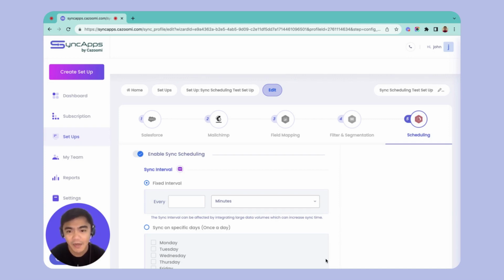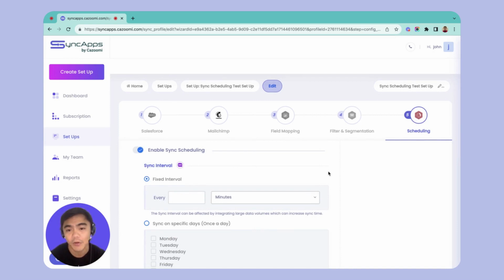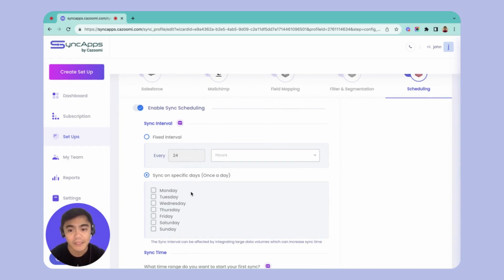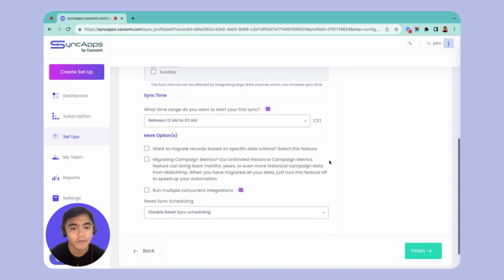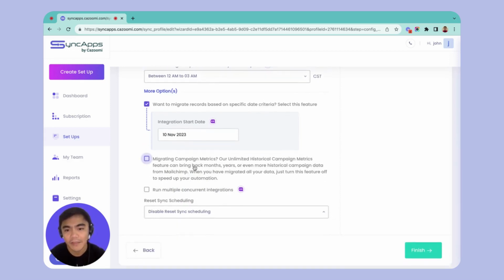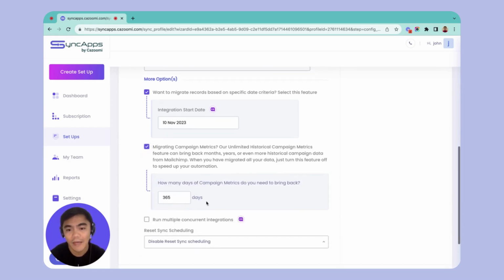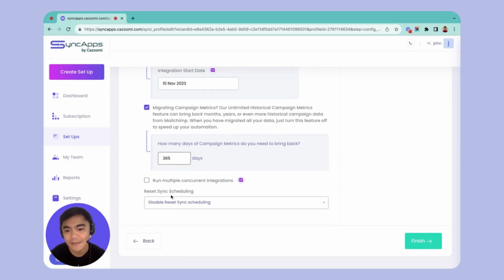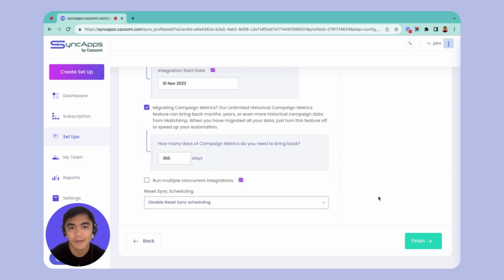How Sync Scheduling Works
SyncApps offers a prebuilt automation feature for Sync Scheduling that lets you set up automated syncing according to your preferences.

Here is a basic guide to help you achieve your goal:

After following Steps 1 to 4, you will be able to control whether to run this automatically or manually in Step 5.

Make sure both systems are aligned to improve campaign targeting and ensure accurate data retrieval for relevant records in your system.

Today, we will discuss the final step of the Setup process, where you can specify how frequently you want to run the sync. This feature is called Sync Scheduling, and it is one of SyncApps most powerful features.

Here is the link to review how it works in detail

SyncApps offers 250+ prebuilt automations for effortless syncing Contacts, Leads, Accounts, Person Accounts, unsubscribes, fields, and segmentation.

Our Head of Support at Cazoomi, John, will guide you through it.

Harmonizing the data-driven organization

250+ prebuilt workflows designed for sales and marketing teams that want to close deals faster and market more efficiently.

How can you turn sales
and marketing data into
growth drivers?
SyncApps - Salesforce and NetSuite
integration teams can help — from
scoping to implementation.